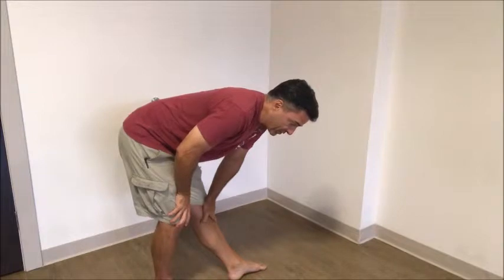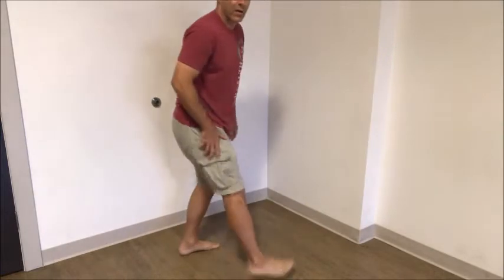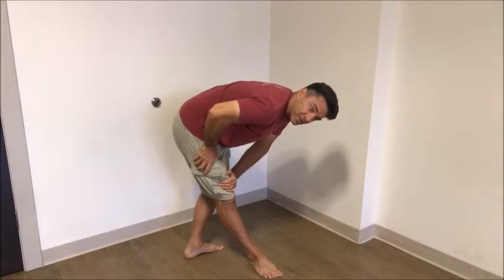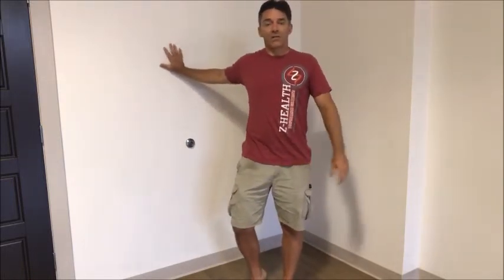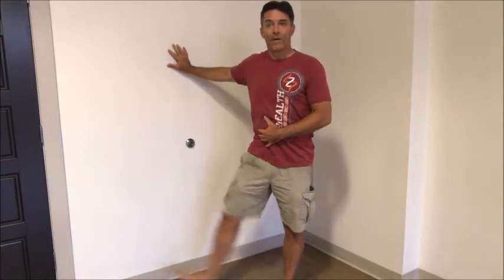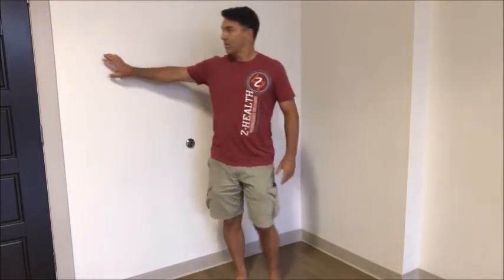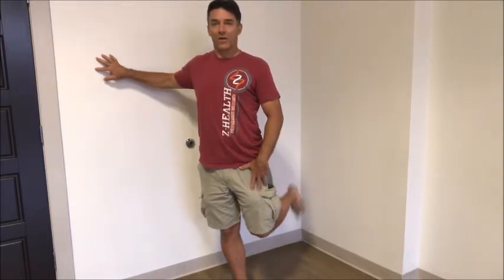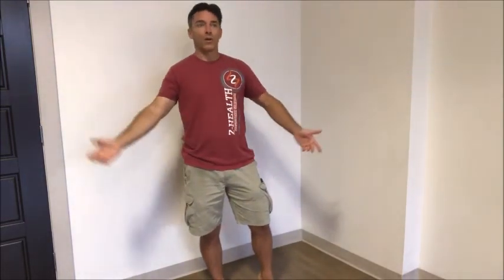Heavy Feet Walking or Running? Part 2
Looking for a Fabulous Gym in Winter Haven?

Laws of Fitness Downtown
46 3rd Street NW

Tell them that Paul Bowman sent you and receive the following deal:
24/7 Gym Access
Classes Included (My 5 AM class is full at the moment)
$10 one time Key FOB
$26.75/month Cancel at any time with 30 days notice.
$25/Yearly Enhancement Fee*
(Billed 75 days from sign up and once yearly thereafter)
Registration Fee Waived

Plus if you join now, you will get a Free 60 minute Pain Relief & Mobility Session with me!

Send me a text after you finish your enrollment.

Education credit: Z-Health Performance